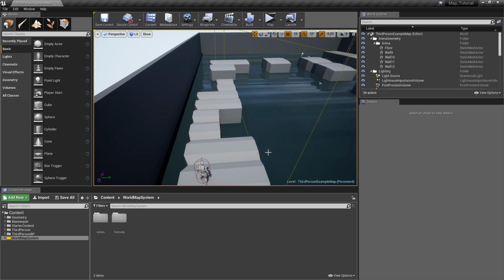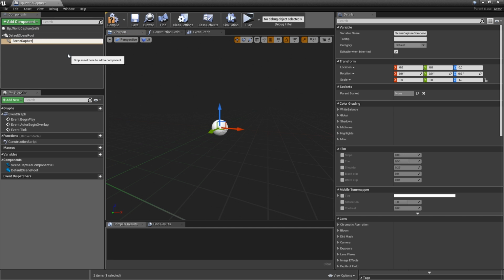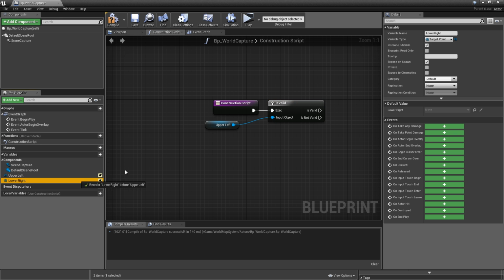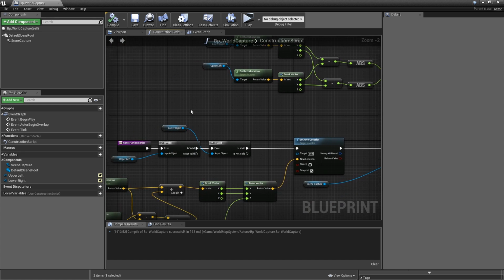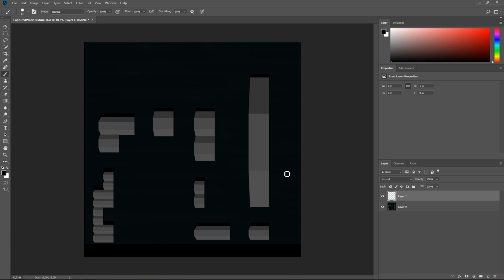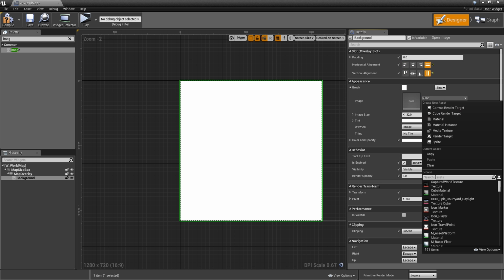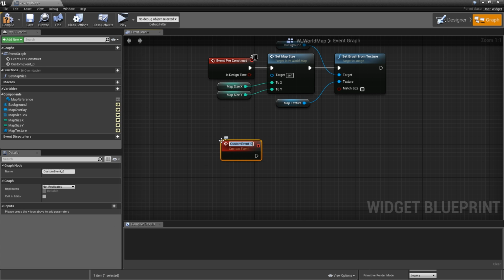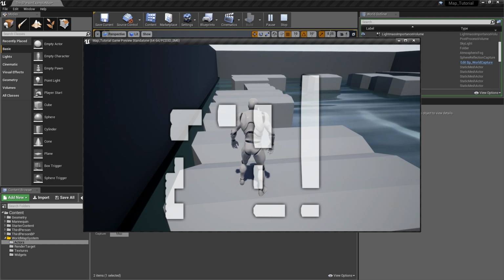[TUTORIAL] World Map System: Creating the Map #02 [Eng]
Video Description:
Today, we take a look at how to draw an accurate map for our level in an image editing software. After that we import the drawn image into our project and display it on the screen using widgets.